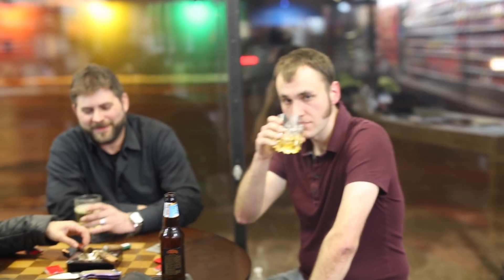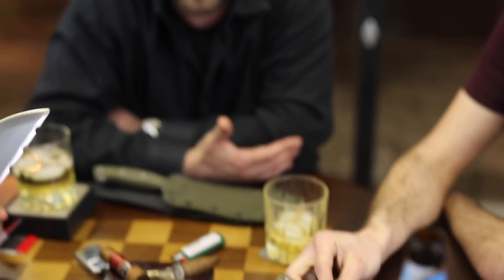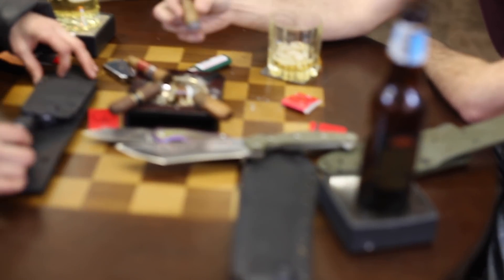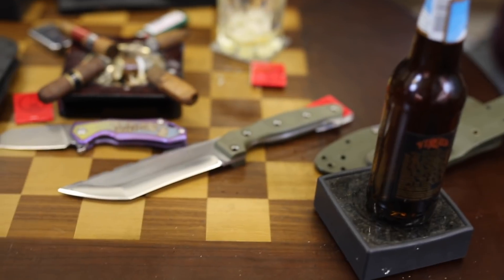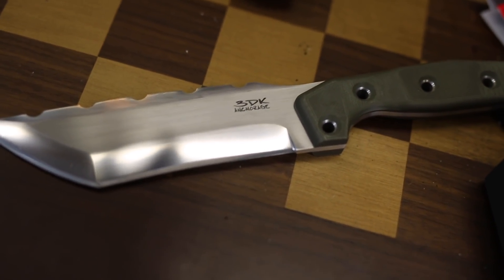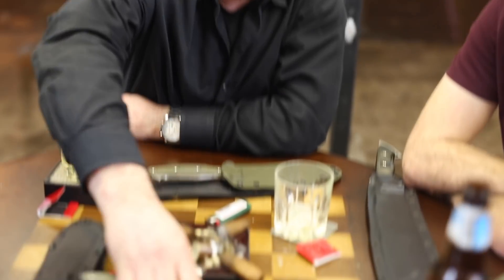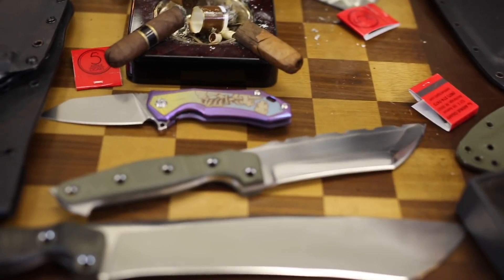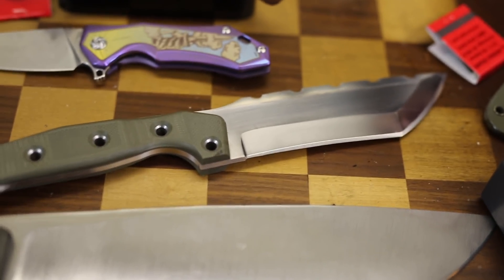New Alaskan Bushcraft knife for 2019: The AMUK by 3DK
Chuke reviews the AMUK by Three Dog Knife.